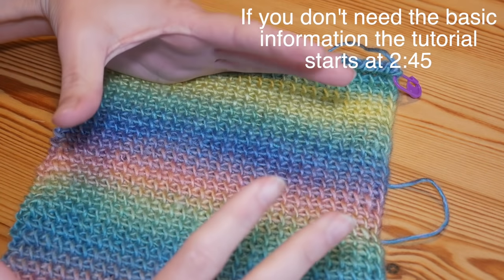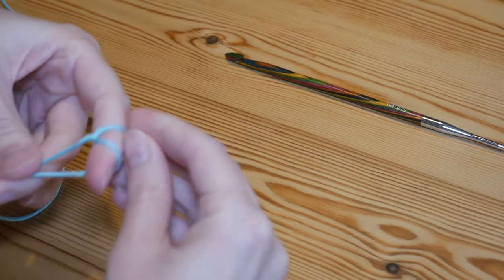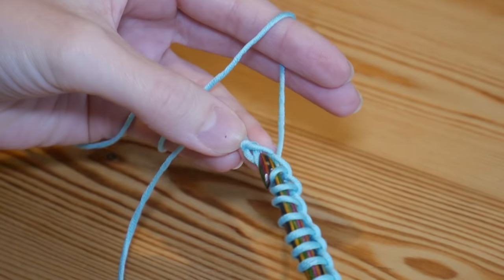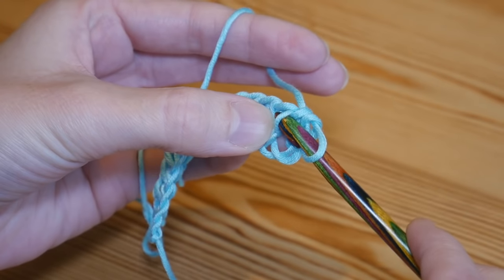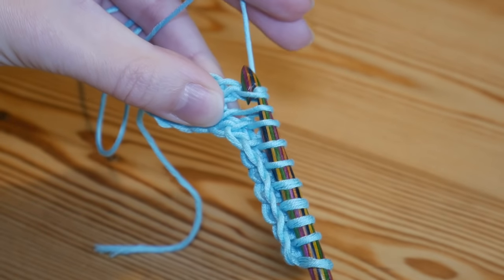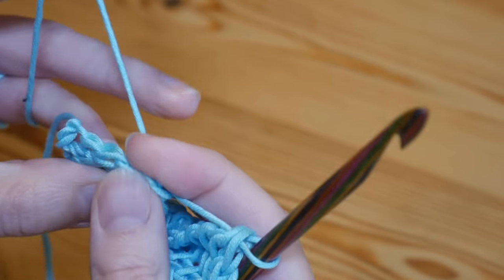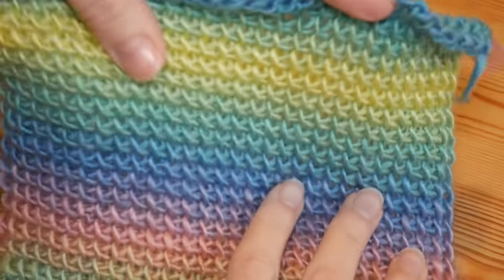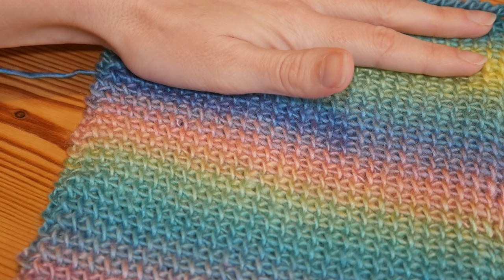Tunisian Crochet for Beginners - ONE row repeat, for scarves and blankets. Tunisian Simple Stitch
Follow along with this really easy and beginner friendly introduction tutorial  to Tunisian Crochet stitches! This is the Tunisian Simple Stitch. When you work along your row pulling up your loops, this is your forward pass and as you work your way back along it’s your backwards pass. Apologies for not mentioning that during the video.